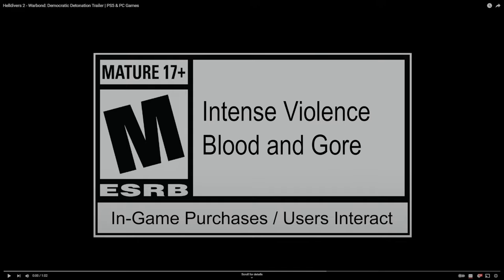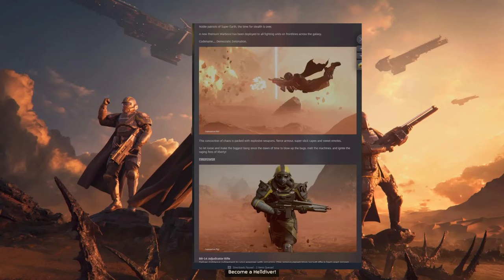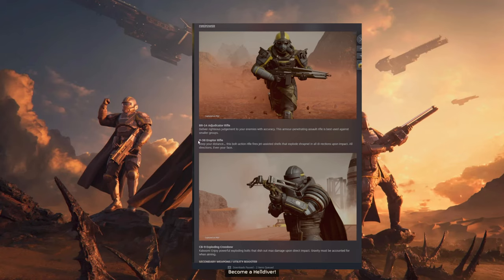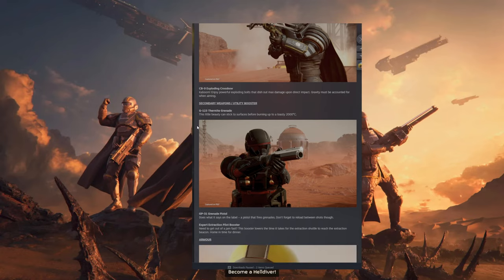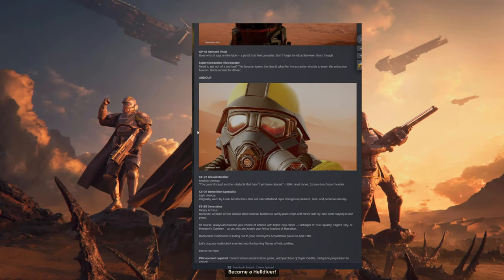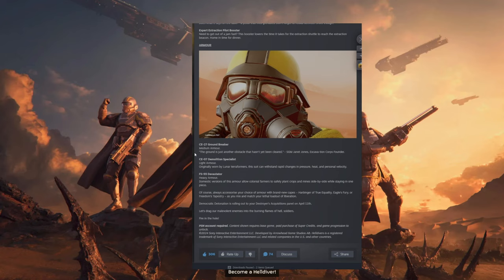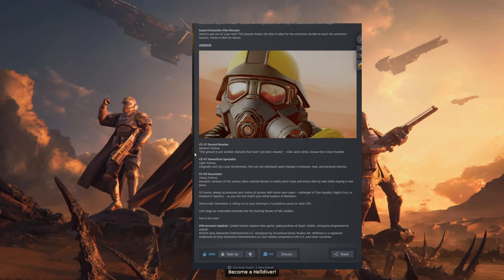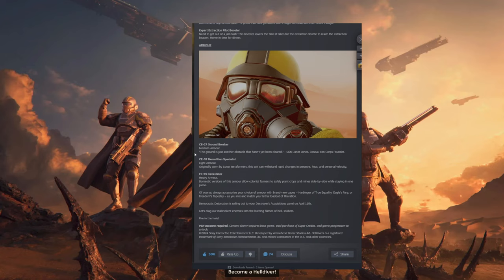Unleash Explosive Freedom! Democratic Demolition Warbond Arrives April 11th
The fight for Super Earth gets louder! Mark your calendars, because the democratic-themed Democratic Demolition Warbond drops on April 11th. This Warbond brings a arsenal of new weapons, gear, and customization options to supercharge your Helldivers experience.